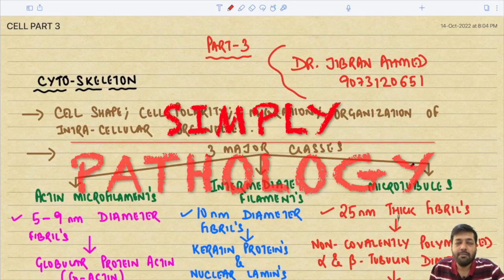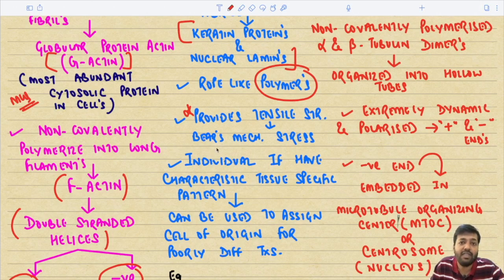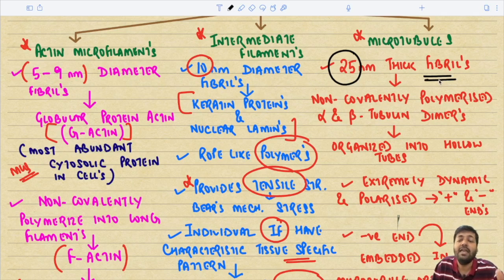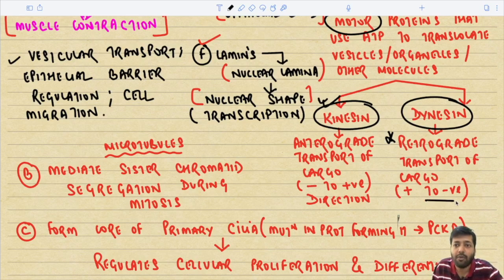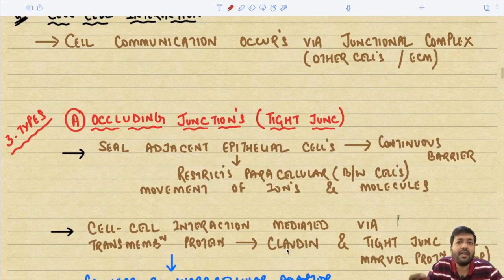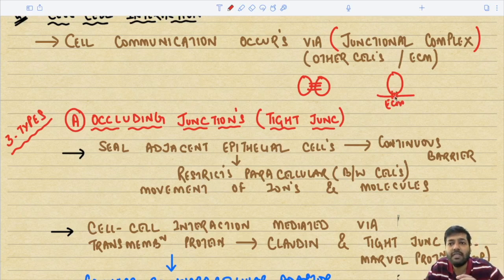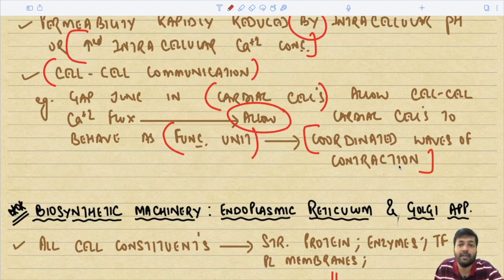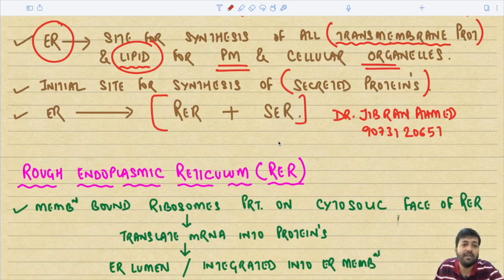CELL AS A UNIT OF HEALTH AND DISEASE II ROBBINS II CHAPTER 1 II PART 3 II @DRJIBRAN AHMED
00:07 INTRO
00:38 CYTOSKELETON
10:26 CELL INTERACTIONS
24:28 ER AND GOLGI APPARATUS
35:20 WASTE DISPOSAL
41:34 THE END